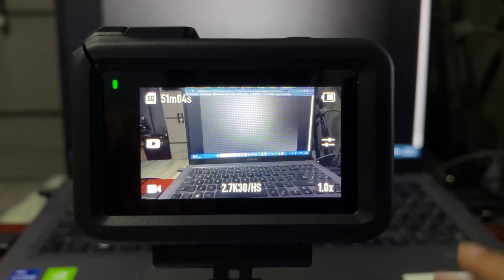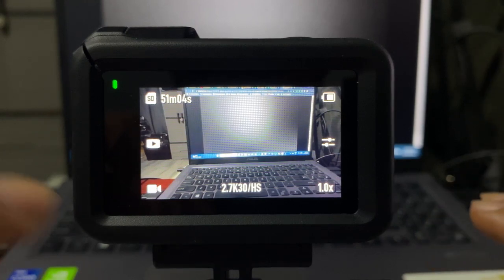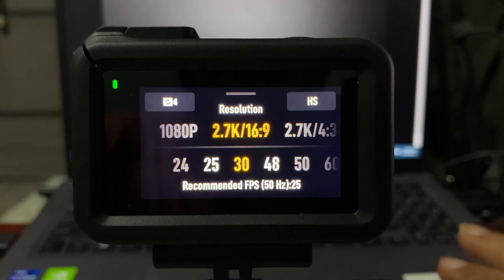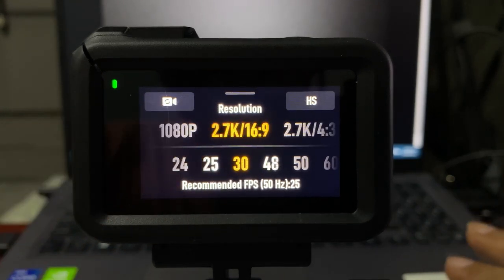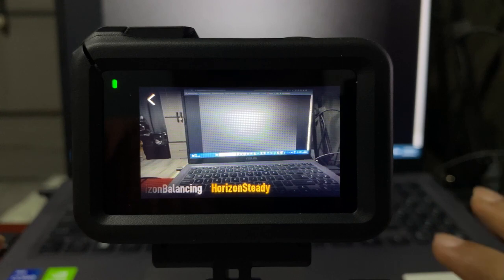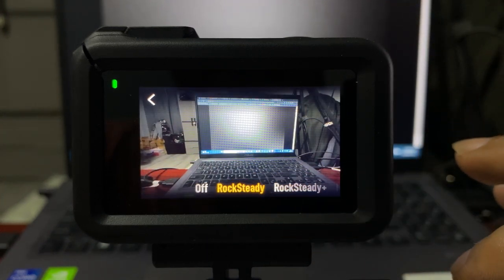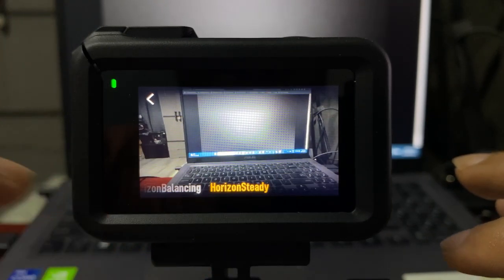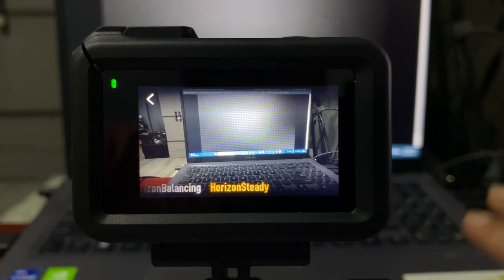DJI Action Camera - How to turn On Horizon Steady, Horizon Balance, Rock Steady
This video will show you how How to turn on Horizon Steady, Horizon Balance, and Rock Steady on DJI Osmo Action Camera's